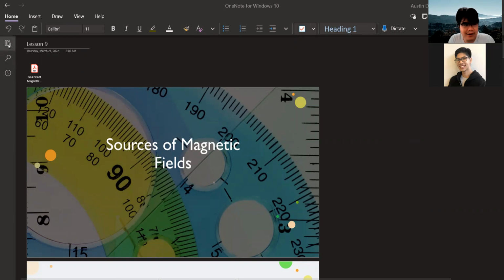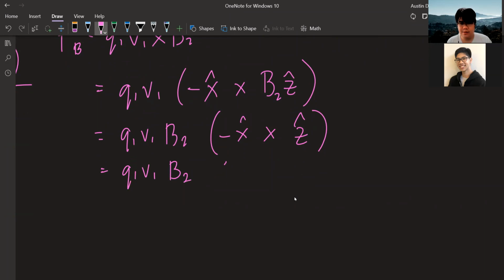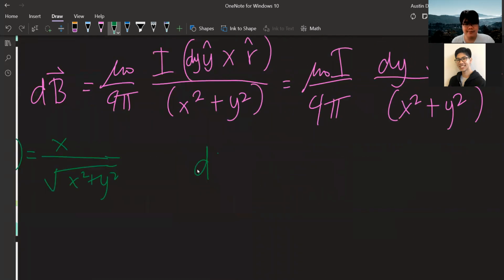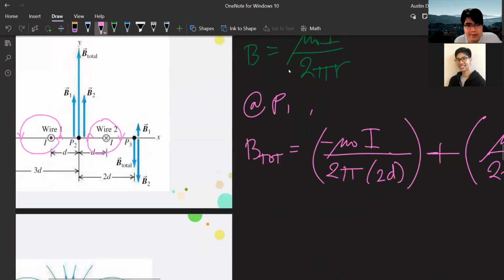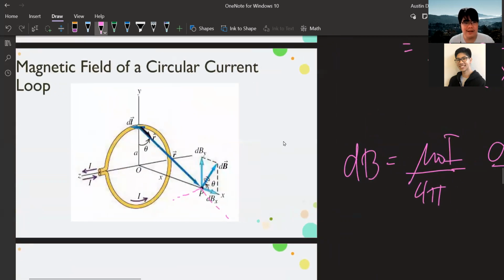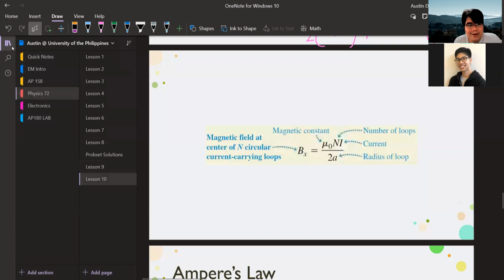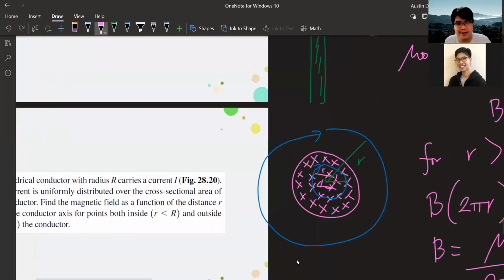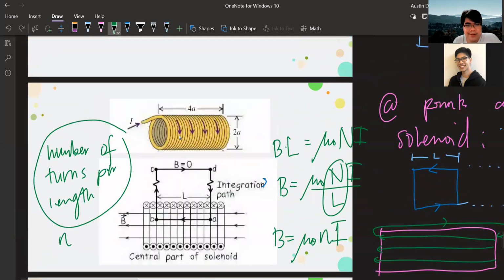Meeting 11 - Sources of Magnetic Fields